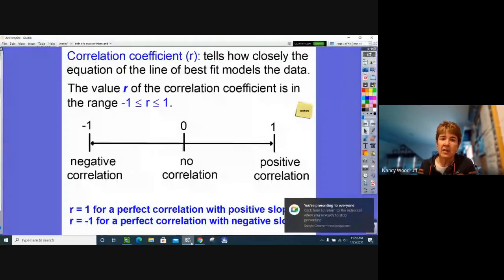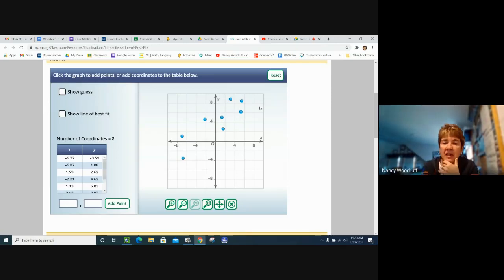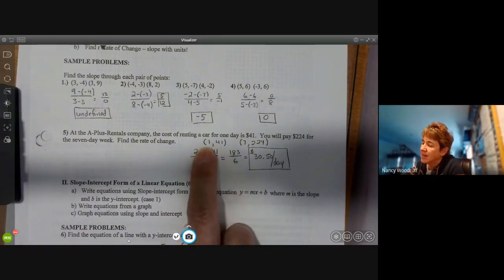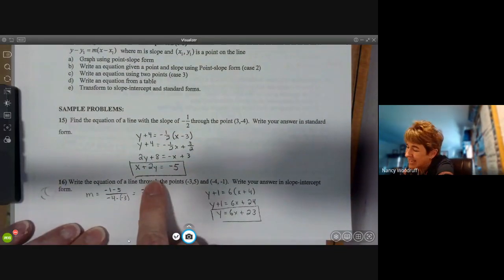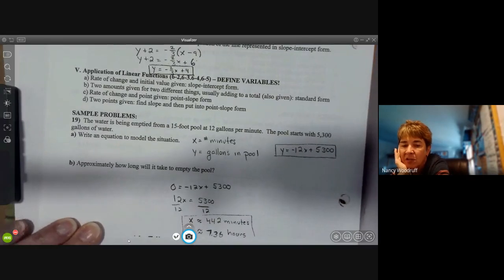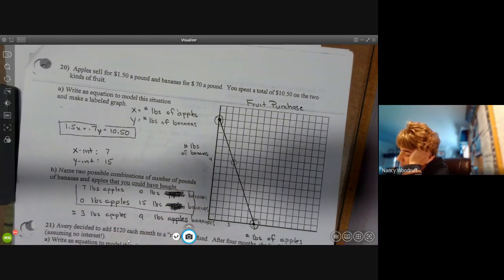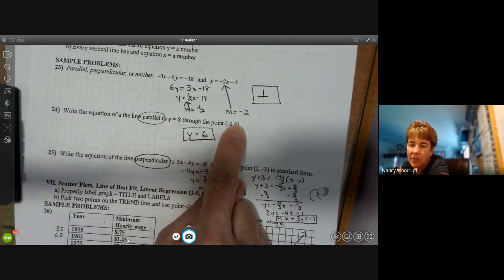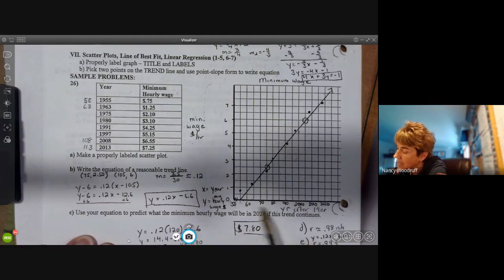Alg Unit 4 Study Guide & coor coef